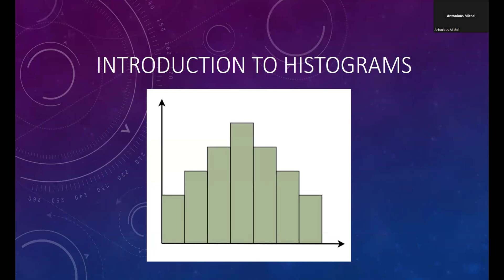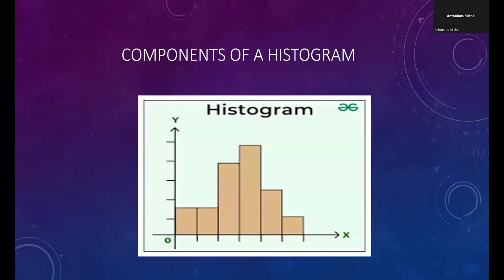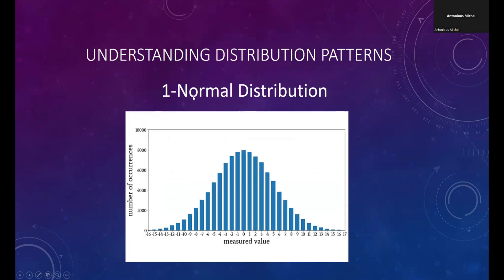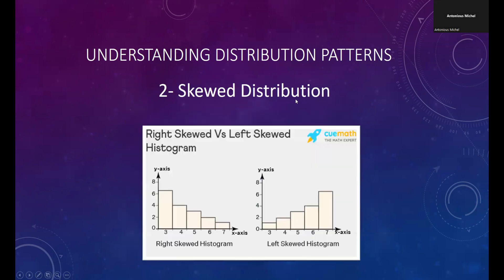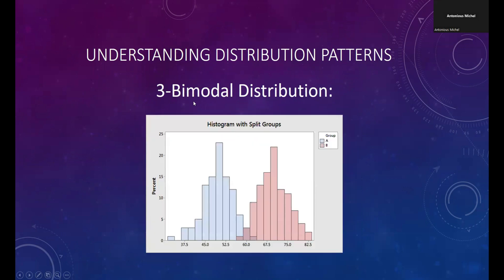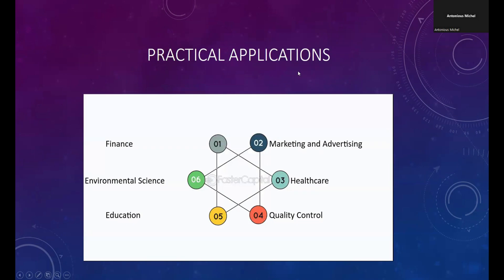Histogram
This reel was created by Antonios Antony   for mentorness Internship.